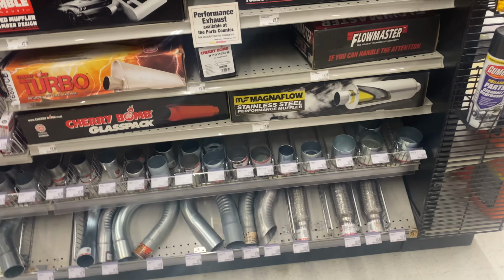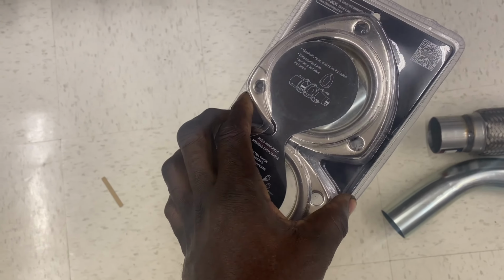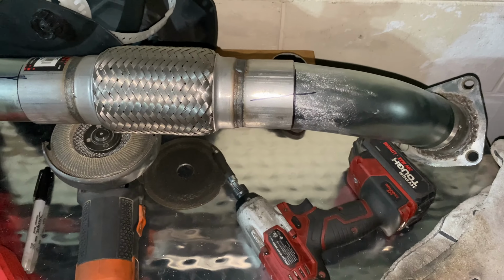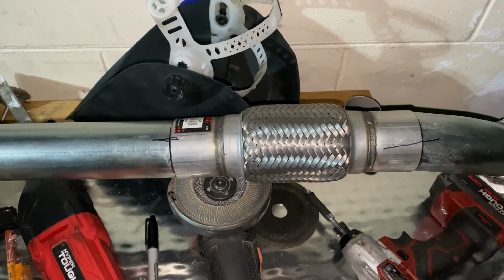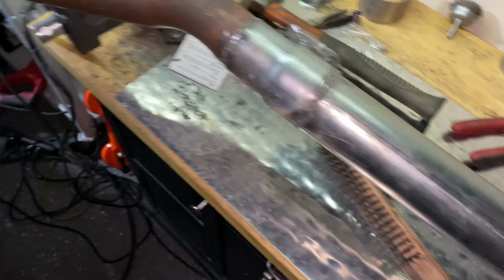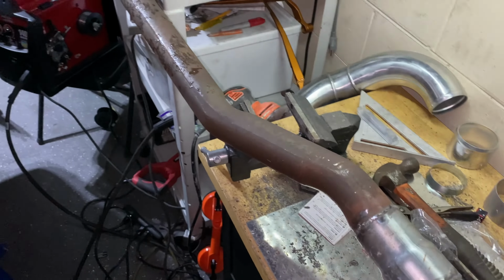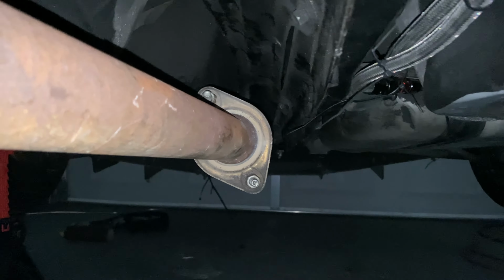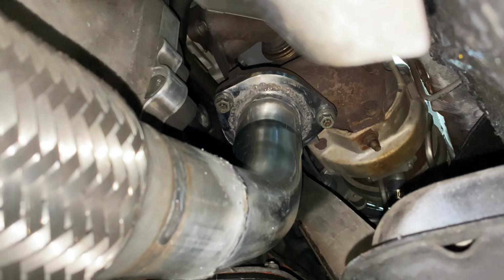1jzgte swap rx8 making my exhaust